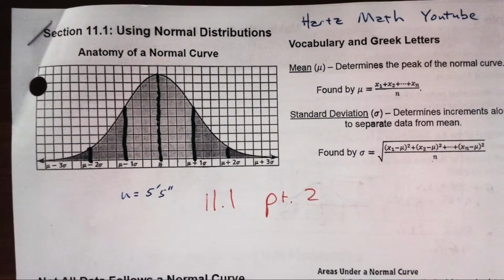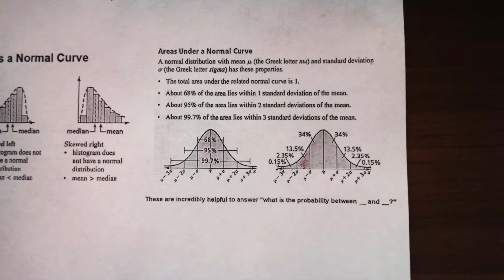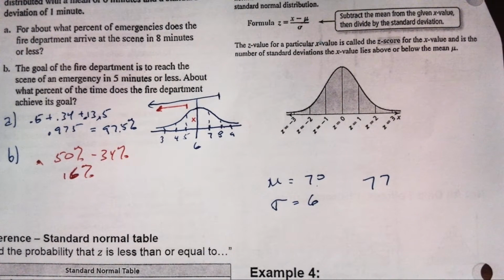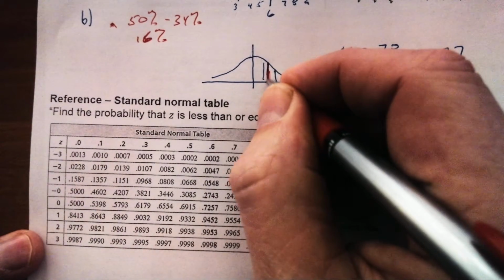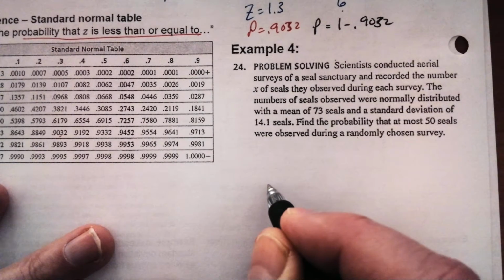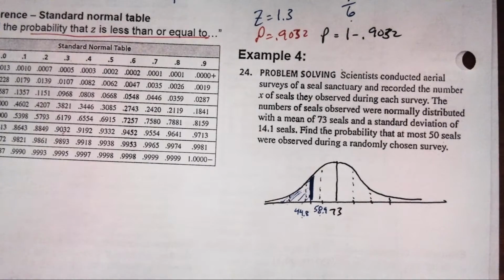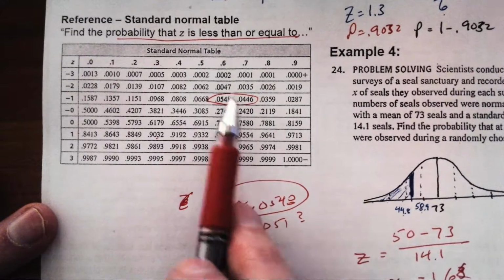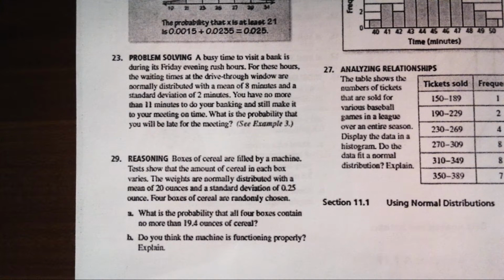Statistics 11.1 Part 2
Introduction to statistics.  Mean, Standard Deviation, Z-Score.